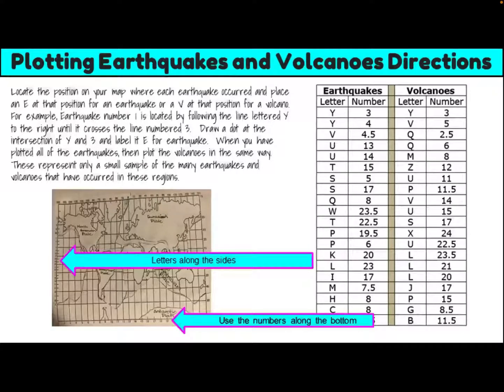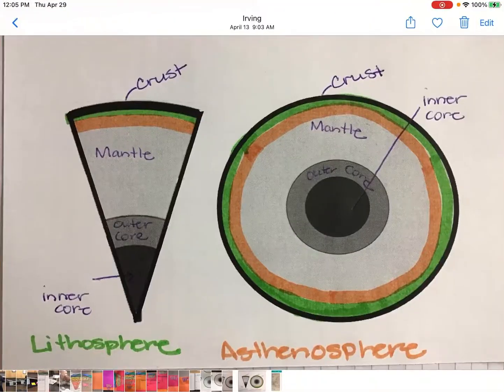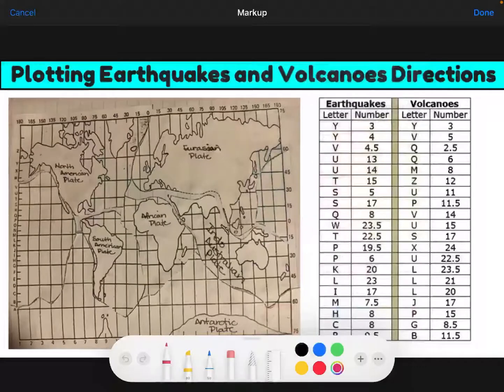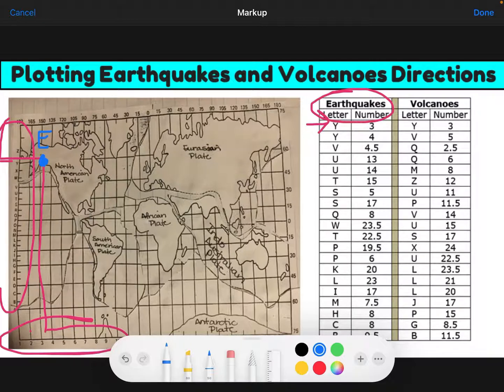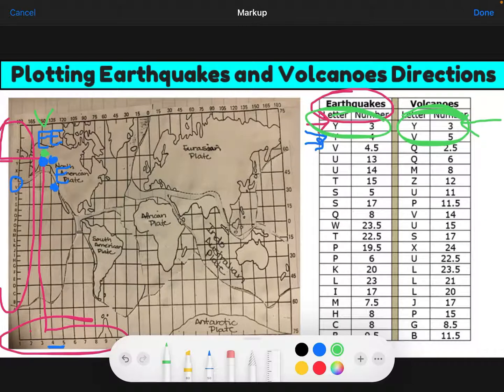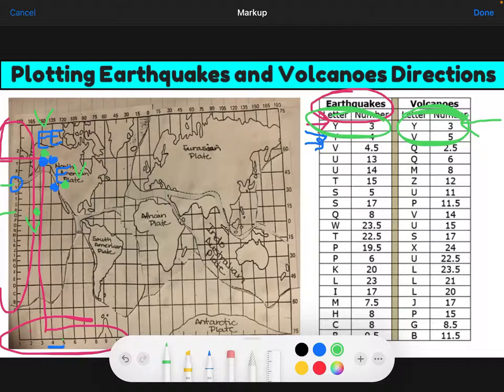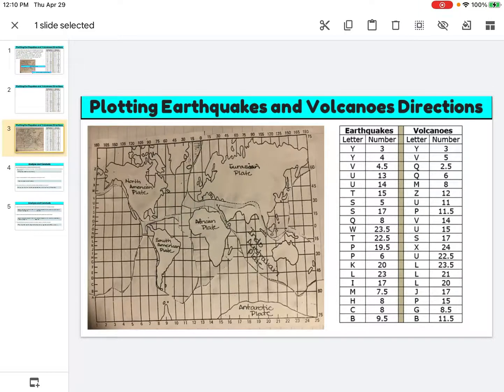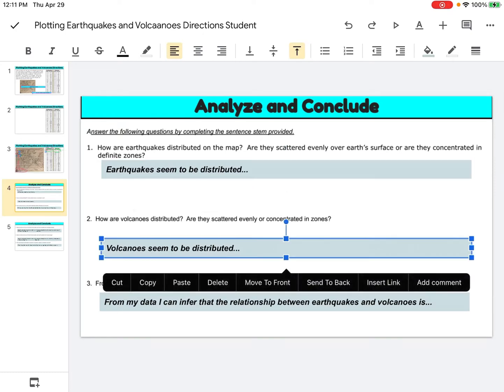Directions plotting earthquakes and volcanoes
Directions for plotting earthquakes and volcanoes on the Plate Puzzle